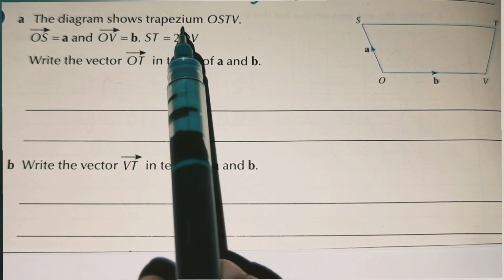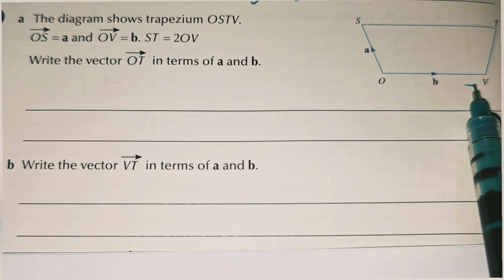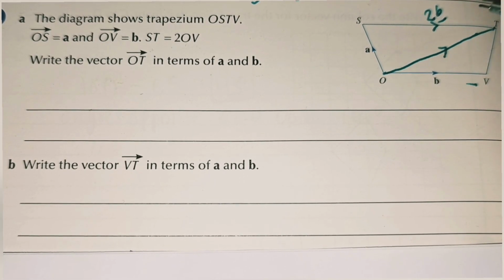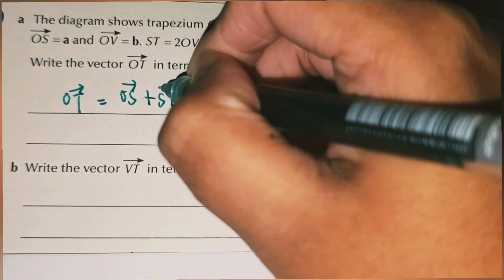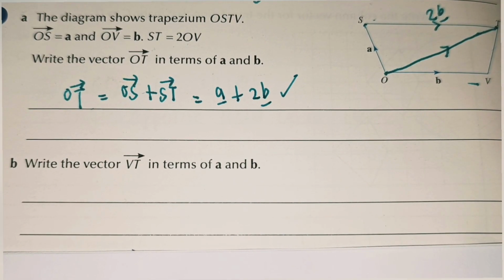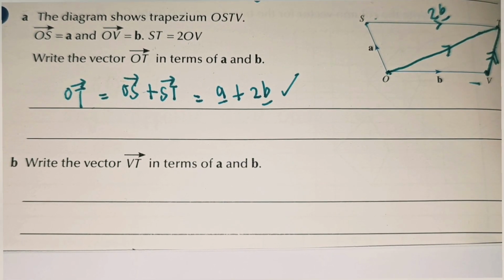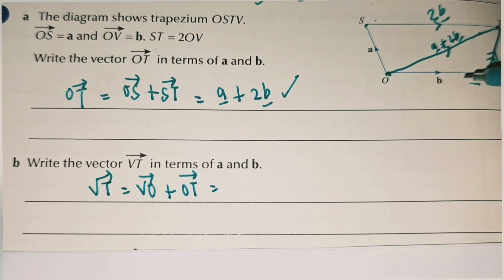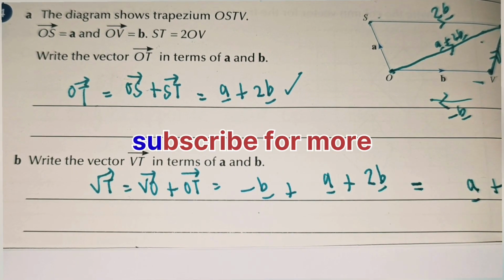GCSE Maths Vectors Question Explained in 1 Minute | Exam Revision Help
Struggling with GCSE Maths Vectors? 🤔 In this quick 1-minute video, I explain how to approach and solve a typical exam-style vectors question step by step. Perfect for GCSE revision and exam preparation!

👉 What you’ll learn:
- How to understand vector notation
- Key steps to solve vector problems
- Quick tips to avoid mistakes in the exam

📚 More GCSE Maths Topics Coming Soon:
- Algebra
- Geometry
- Trigonometry
- Probability & Statistics

"GCSE Maths Vectors made simple ✅ Learn how to solve vector questions step by step in just 1 minute. Perfect for exam revision! GCSE Maths VectorsGCSE Maths Vectors Question Explained in 1 Minute | Exam Revision Help
GCSE Maths Vectors

Vectors GCSE explained

GCSE Maths past paper question

Maths exam tips

GCSE Maths short video

Vector maths easy explanation

GCSE Maths 2025

GCSE Maths YouTube channel

1 minute maths revision